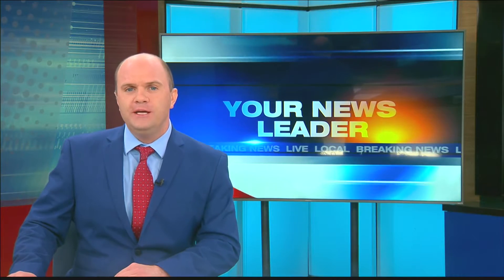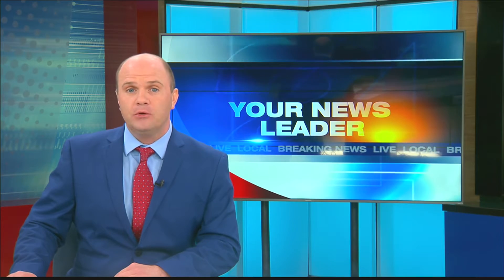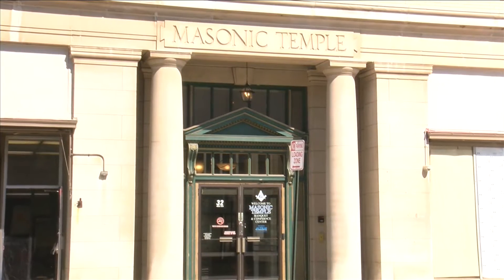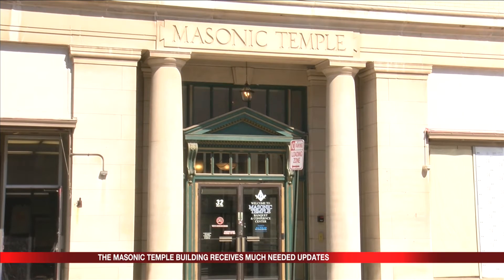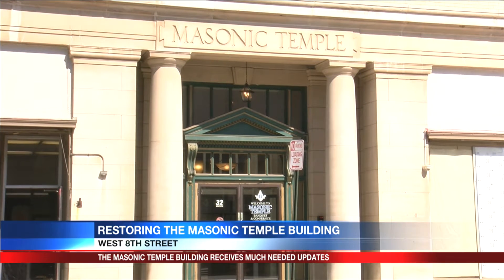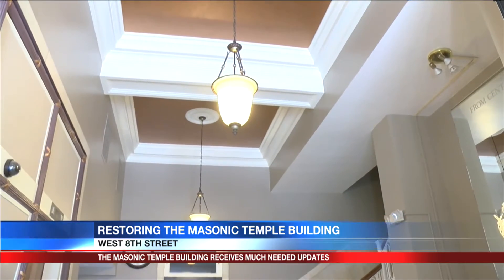Masonic Temple Association makes restorations to the 111-year-old Masonic Temple building